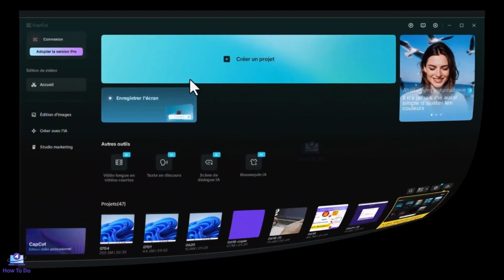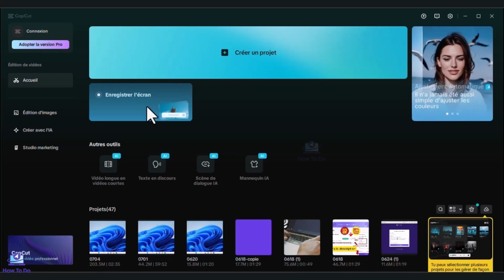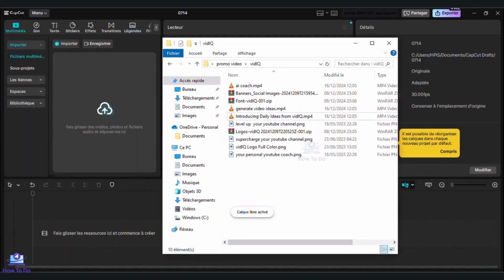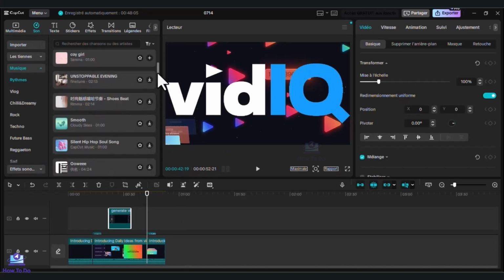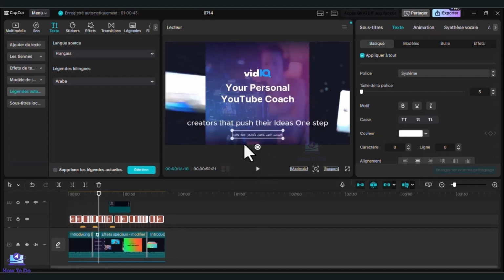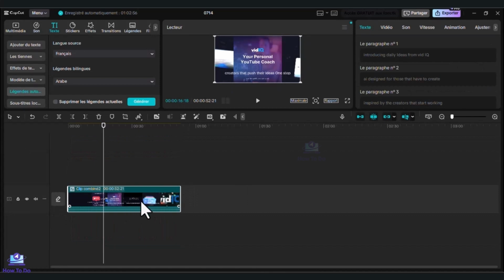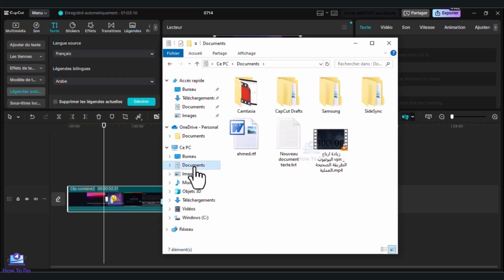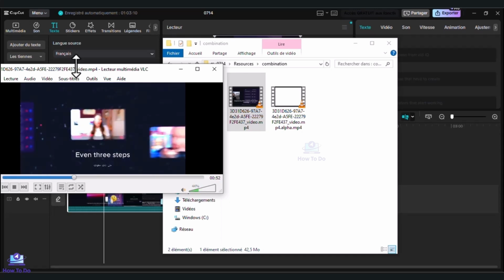How to Use CapCut Pro for FREE (No Piracy, No Watermark, 100% Legal)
Want to access all the premium features of the CapCut Pro ? This video provides a step-by-step **capcut tutorial** on how to use the pro options for free. Learn **capcut pro free** and get **capcut pro for free**, plus some tips to enhance your video editing skills.

⏱️ Chapters:
00:00 Capcut Pro Free
00:46 Capcut Settings
01:06 New Capcut Pro Project for Free
01:49 Capcut Pro PC Effects
02:33 Capcut Pro Export
03:19 Find Exported Video

🎬 Why Use CapCut?

CapCut is one of the best free video editing tools out there — powerful, easy to use, and perfect for both beginners and experienced creators. In this video, you’ll learn how to unlock CapCut’s Pro features without paying, and start editing like a pro today!

🚀 Whether you're editing for YouTube, TikTok, Reels, or short films — CapCut has everything you need.

🔗 CapCut Pro – Version Légale (Lien Officiel)
🎯 You want CapCut Pro legally and without limits?

💡 By using this link:
You get the latest CapCut Pro promotions available
Full access to all premium effects, templates, and assets
Safe updates without bugs or restrictions

📌 For professional or commercial use, the official CapCut Pro version is strongly recommended.

🎥 Get more editing tips, tutorials, and hacks every week!

👍 If this video helped you, give it a like — it really supports the channel!

💬 Let’s connect!
Got a question or a suggestion for the next video?

🎯 By the end of this video, you’ll know exactly how to make the most of CapCut Pro features for free, and level up your video editing on any device.

🔑 Keywords for SEO:
CapCut PC Trick
How to Use CapCut Without Login
Free CapCut Premium
CapCut Pro Features Free
CapCut Export Trick
Bypass CapCut Paywall
Video Editing Free
CapCut Hidden Folder Method
CapCut Pro No Login